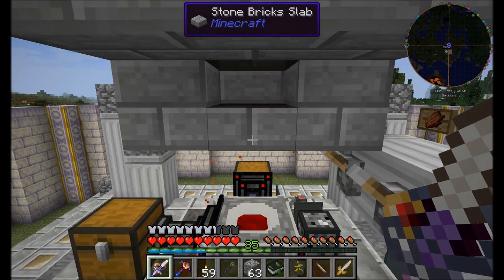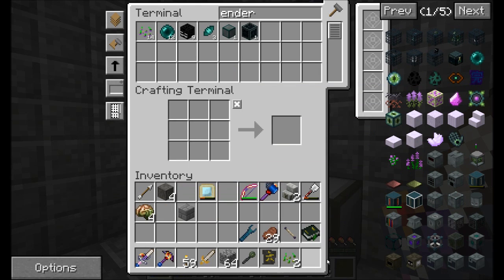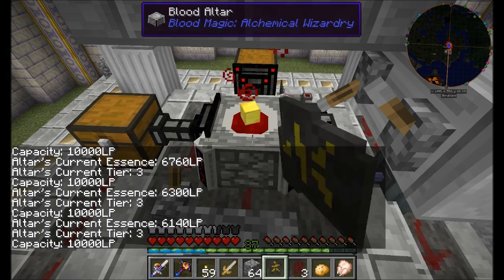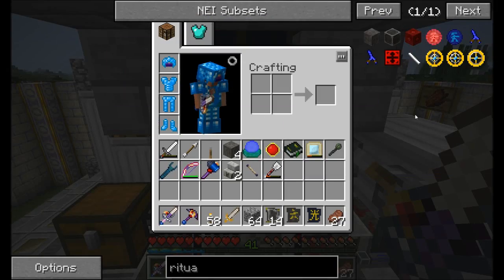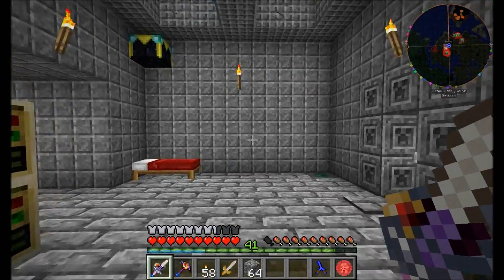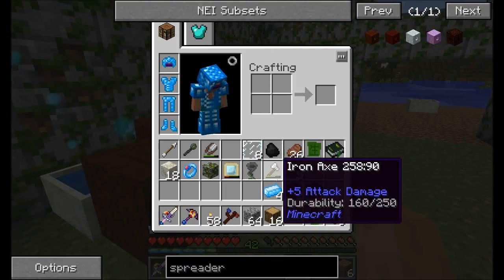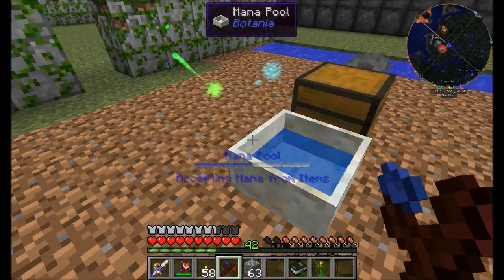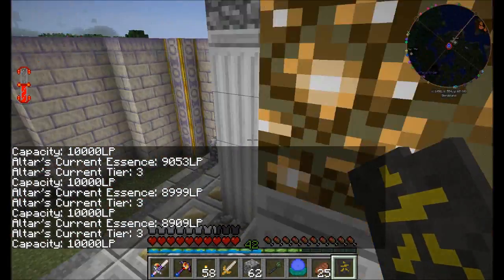Lets Play S7 E39 Magical Crossovers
Goal: Ender Pearls. Solution: Multiple Magical mods working together to make it happen!